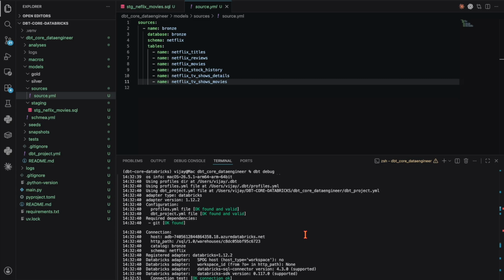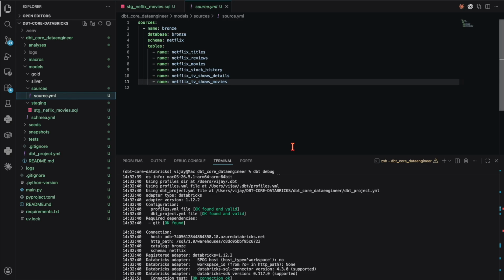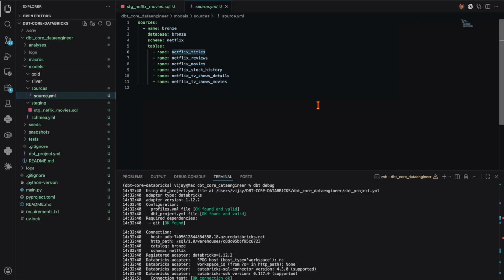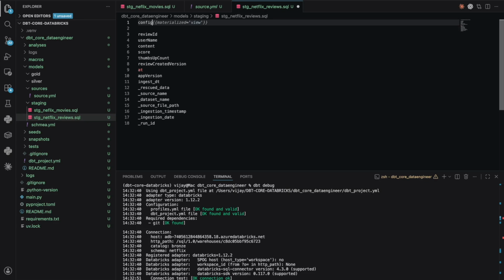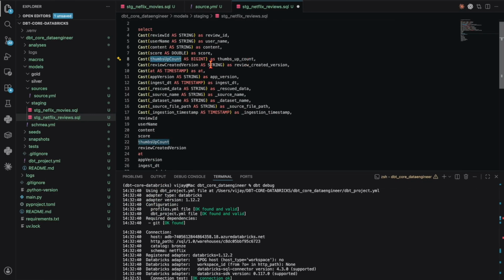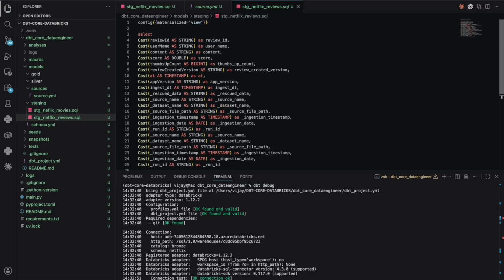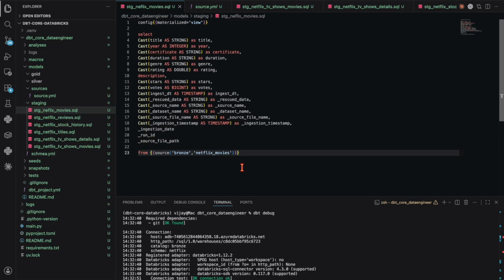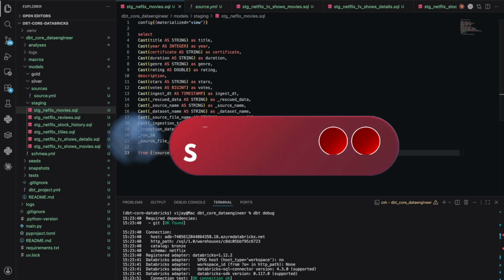[Day 17] dbt Staging Models Complete | Build All STG Models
In this video, we complete the dbt Staging (STG) Layer for our End-to-End Netflix Data Engineering Project.

You'll learn how to build clean, reusable staging models that transform raw Bronze data into analytics-ready datasets. By the end of this session, every Netflix source table has its corresponding dbt staging model ready for the next transformation layer.

📚 What you'll learn:
Create staging models for all Netflix tables
Apply dbt best practices and naming conventions
Configure sources and model references
Organize the dbt project structure
Run and validate dbt models
Verify generated views in Databricks
Prepare for the Silver transformation layer

This video is part of a complete hands-on Data Engineering series using:

Azure Databricks
dbt Core
Delta Lake
Unity Catalog

If you're preparing for Data Engineering interviews or building real-world ETL pipelines, this series will help you gain practical experience.